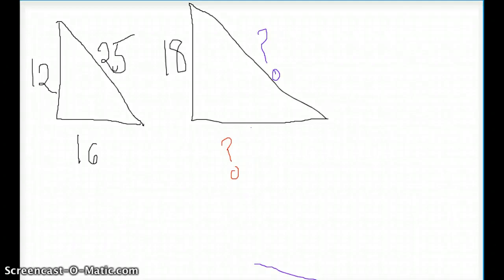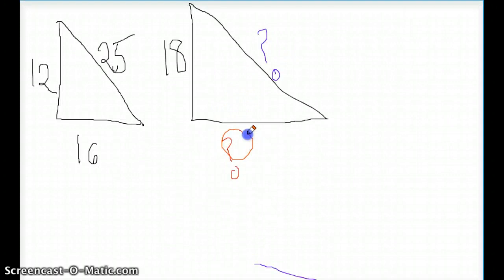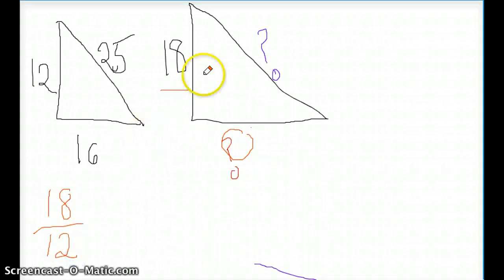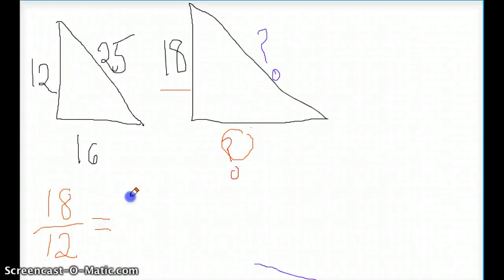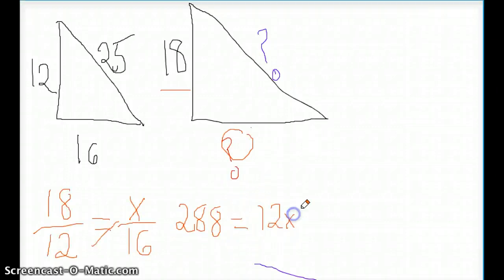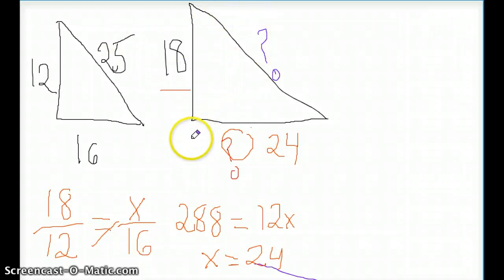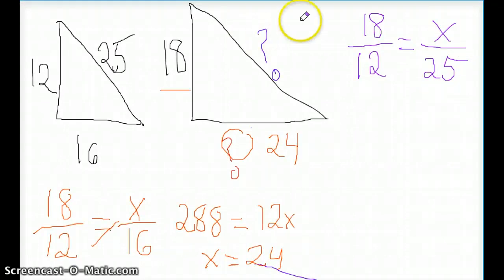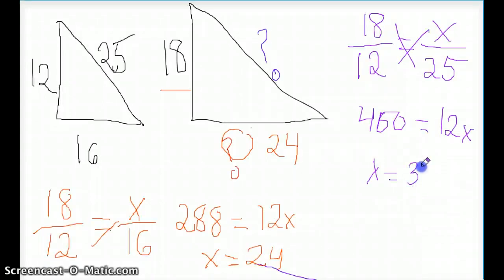Similar triangles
Solving for missing dimensions of simialr triangles